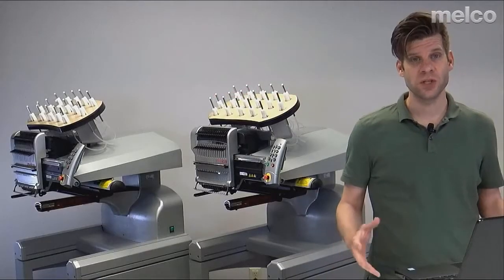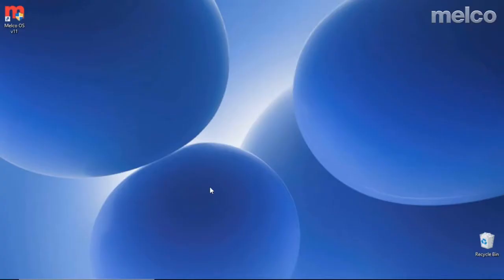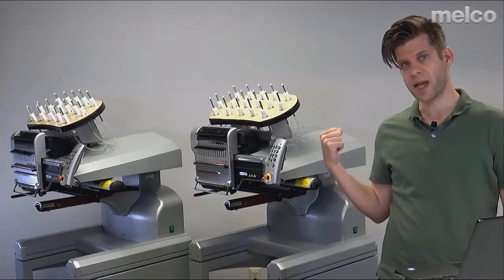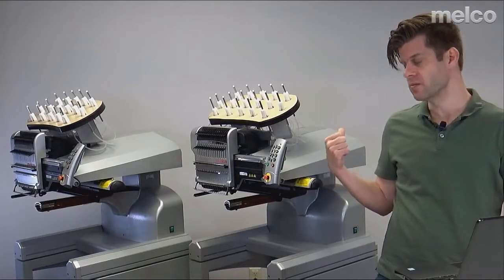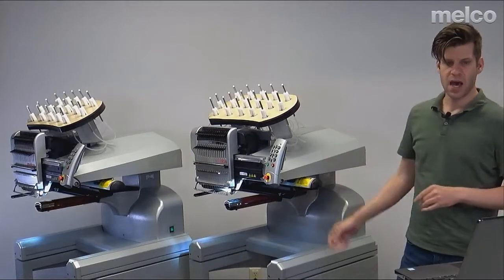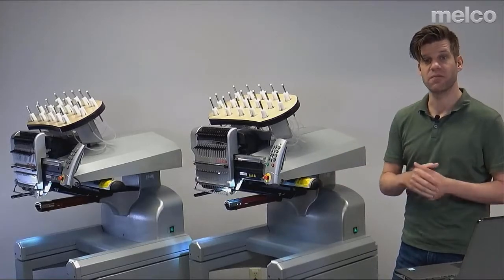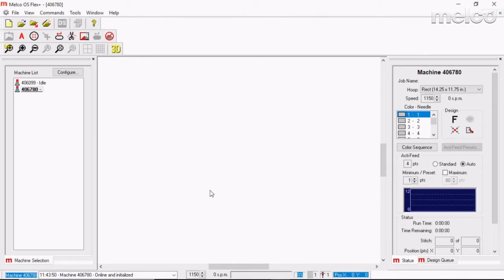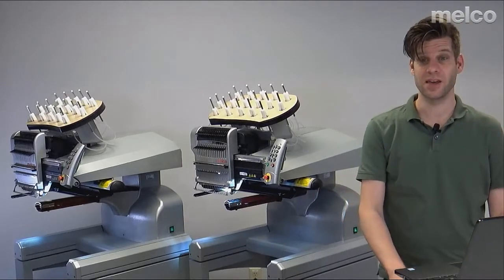Powering Up Machines (Advanced Interface)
Software and then machine? Machine and then software? Learn to power up your machines and get started!